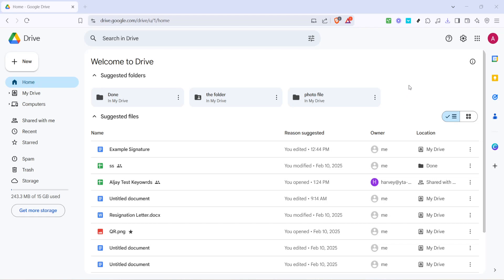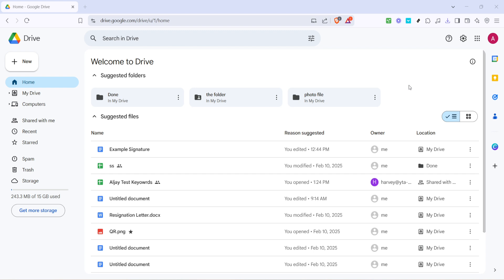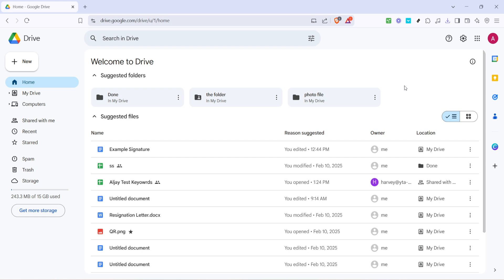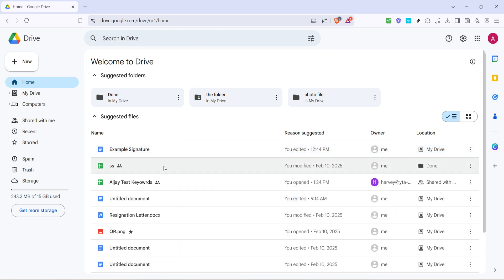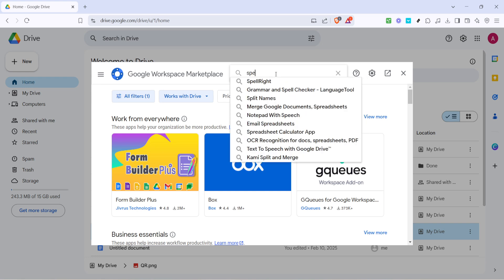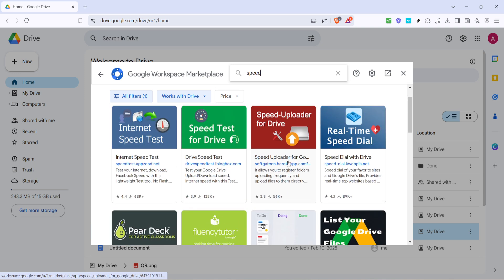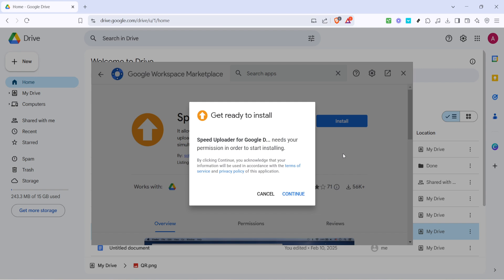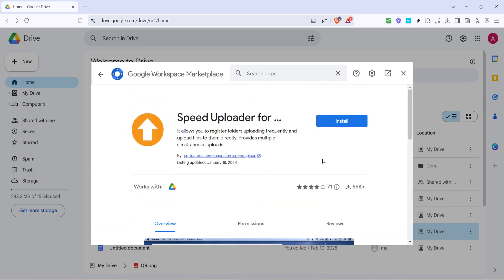How to Make Google Drive Upload Faster Increase Upload Speed (Full 2025 Guide)